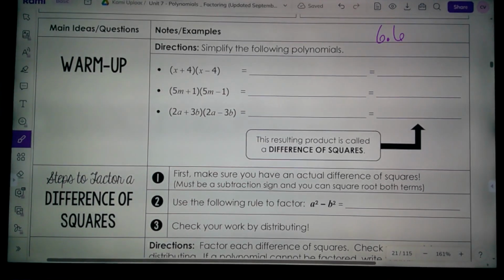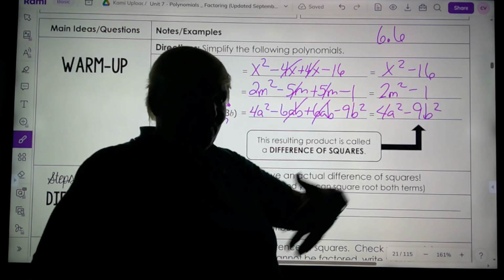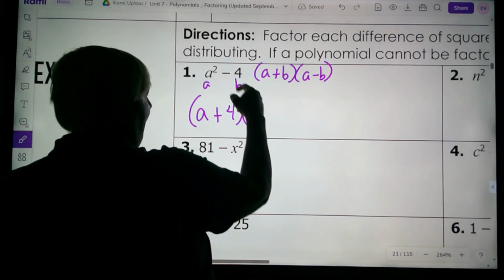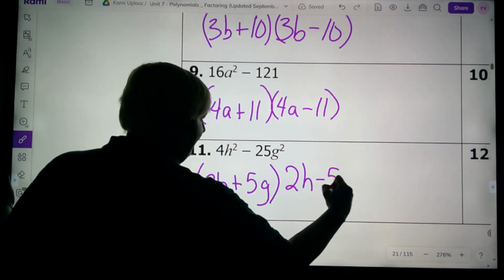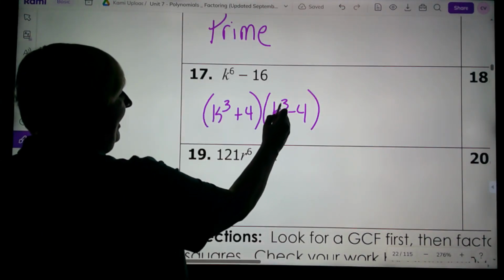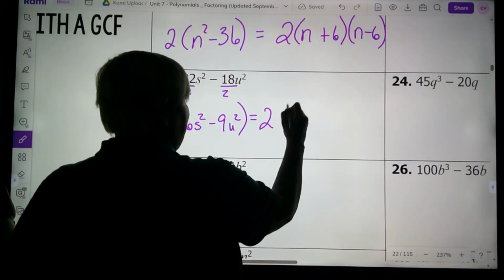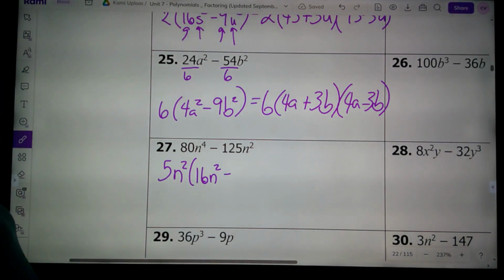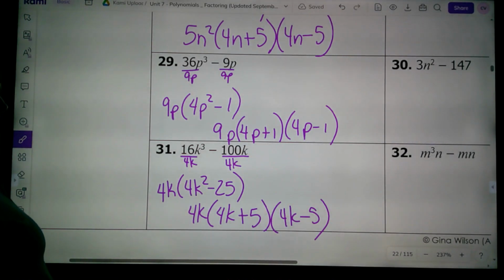Unit 6.6 Factoring Difference of Squares